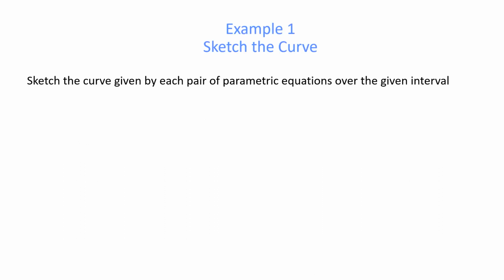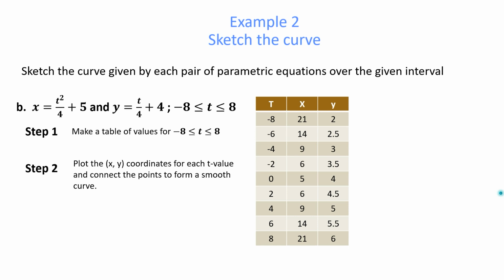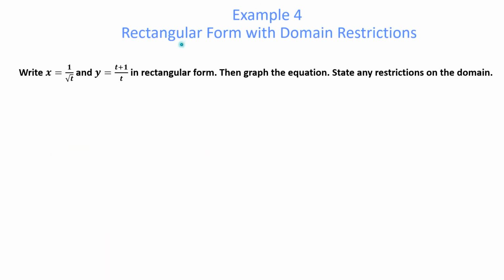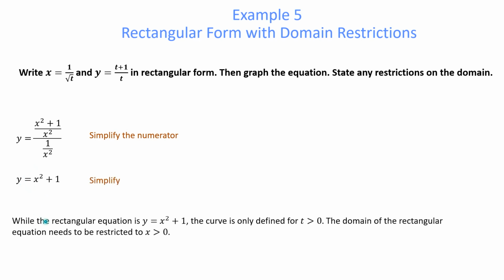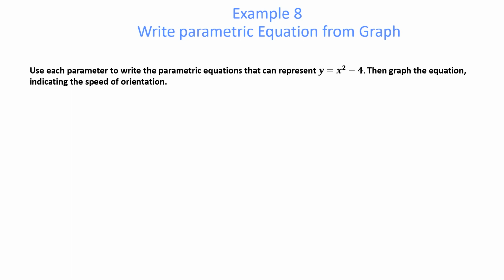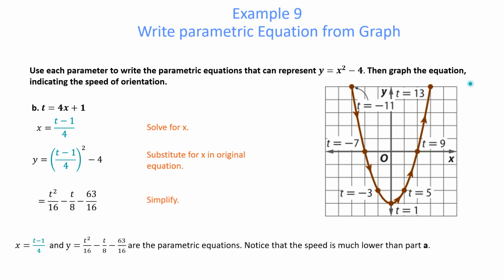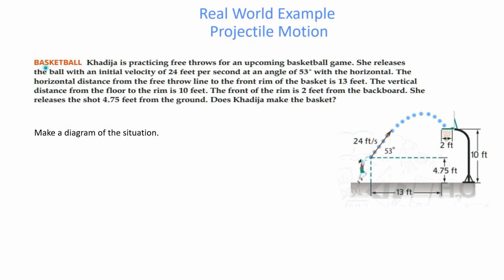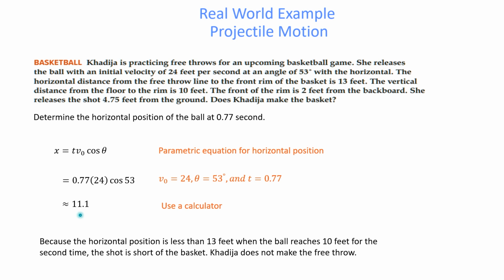Parametric Equations And Projectile Motion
Parametric Equations And Projectile Motion, graph parametric equations, solve problems on the motion of projectiles,  Lesson Reference UAE Grade 11 Advanced Math Book: Algebra 2 McGraw-Hill's Integrated Math Series